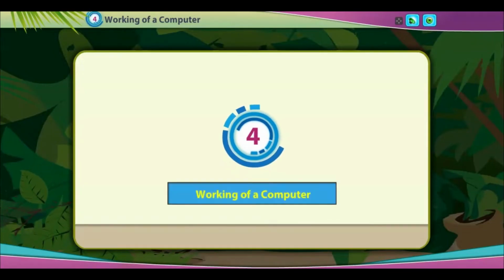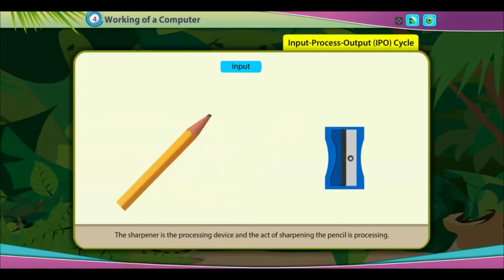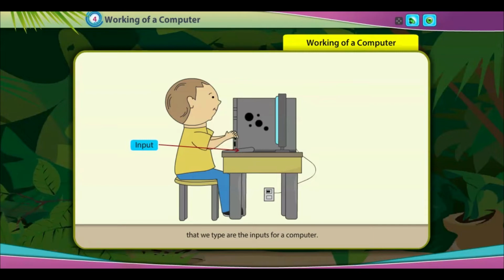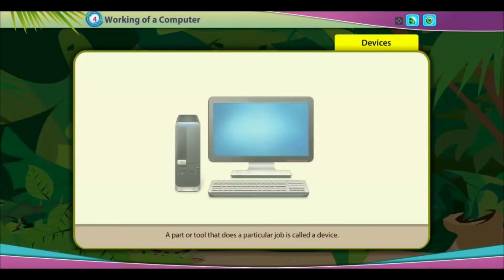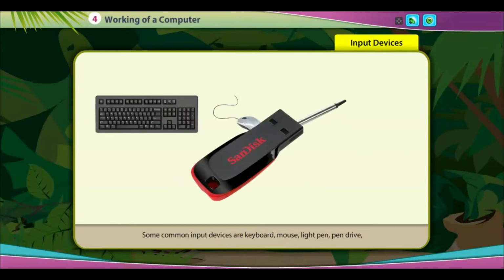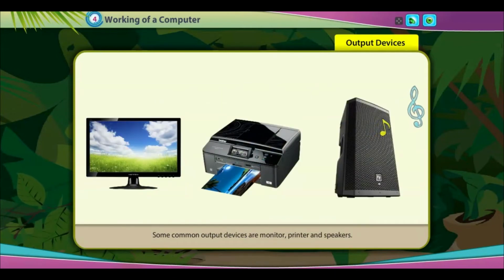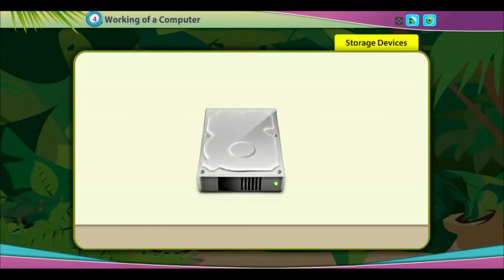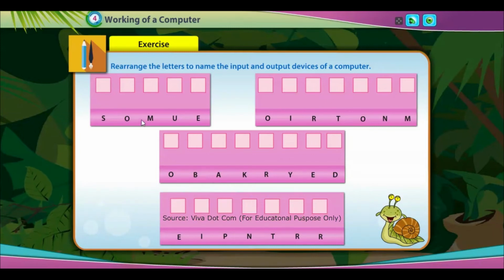4 Working of a Computer Class 2 Computer Viva Dot Com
4 Working of a Computer Class 2 Computer Viva Dot Com

viva dot com class 3 download,viva dot com class 3 data,